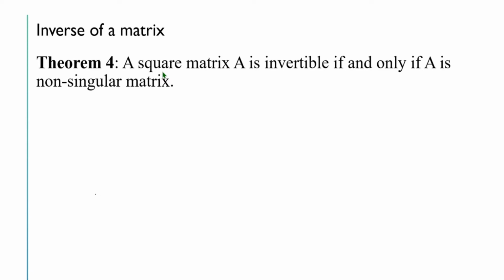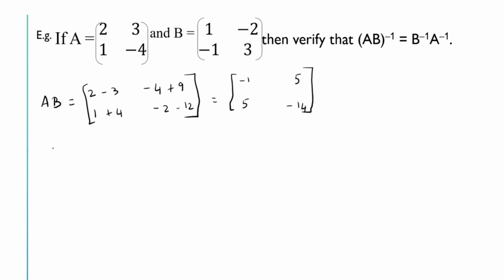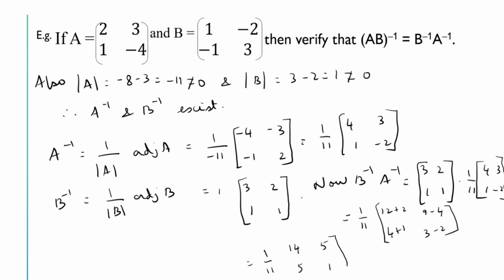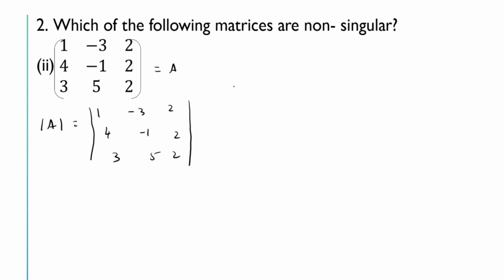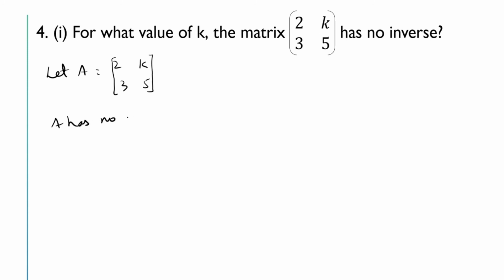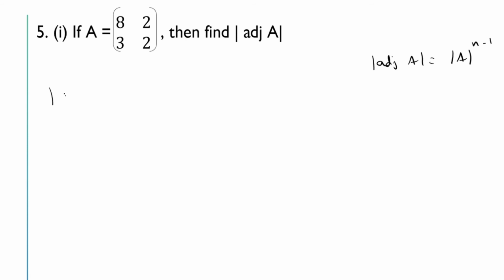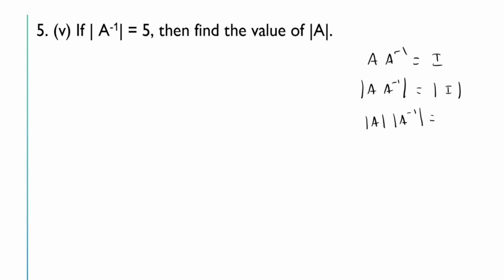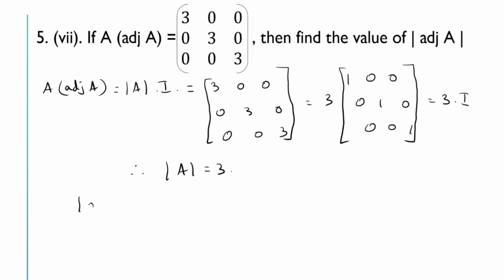Adjoint and inverse of a Matrix | Unit 2 | Part 11 | CBSE Class 12 Applied Maths in English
In this video, a recap on properties of inverse of a matrix and adjoint of a matrix are given. Based on these, the questions from 1 to 5 of Exercise 5.4, Chapter 5, Determinants from the book, ‘Applied Mathematics’, Class XII, (Volume I) by M. L. Aggarwal and Neeraj Raj Jain are solved with explanation.